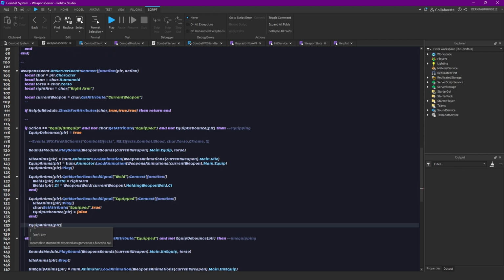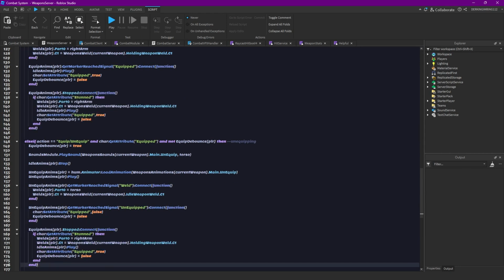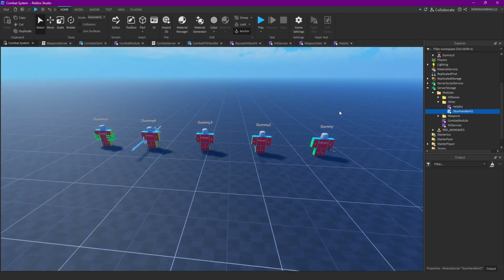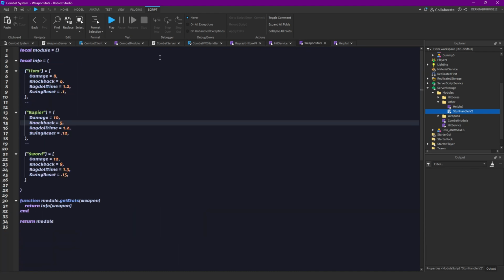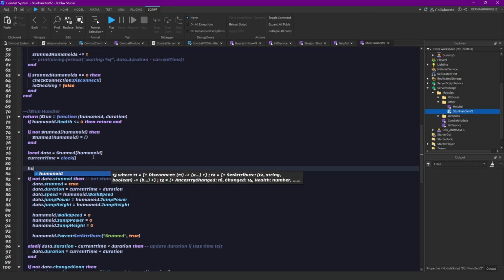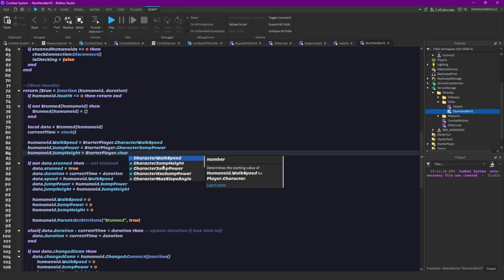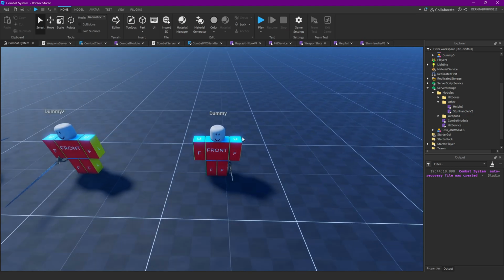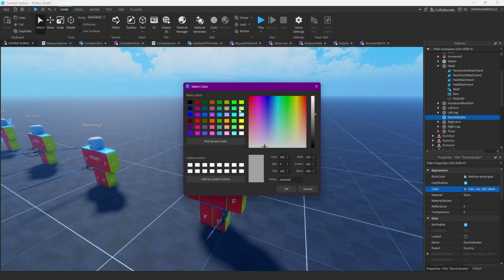Combat Tutorial V2 #15 - Stun System & Bug Fixes | Roblox Studio [TUTORIAL]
Time Stamps:
0:00 Intro
0:10 Tutorial
8:57 Outro